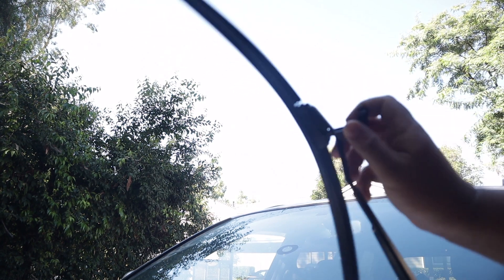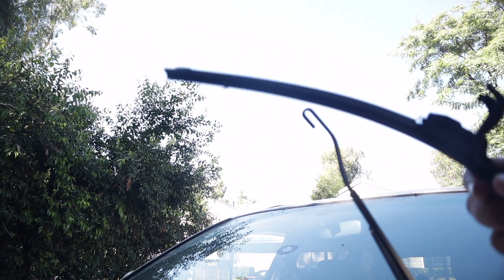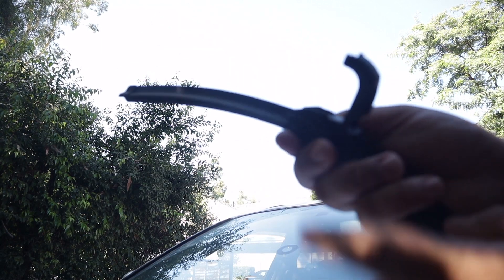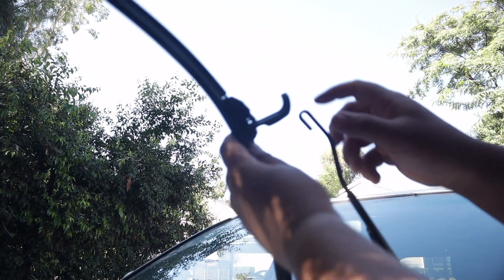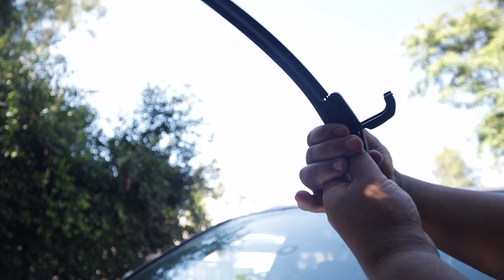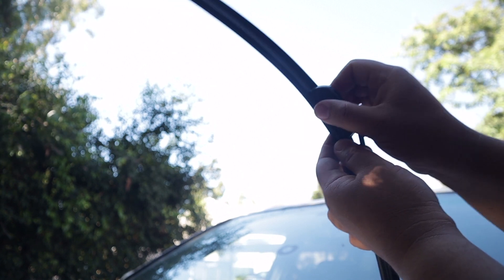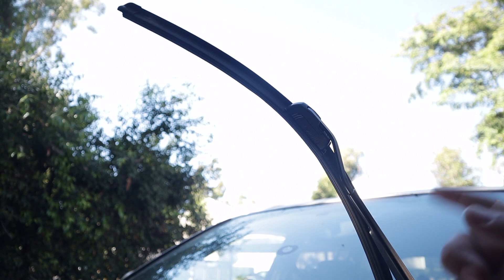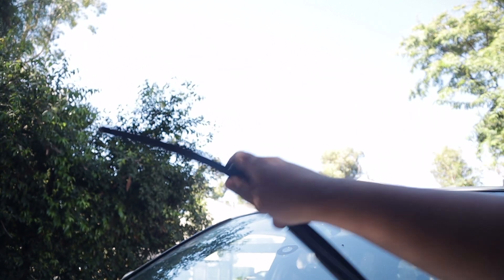How To Change Wiper Blades | DIY